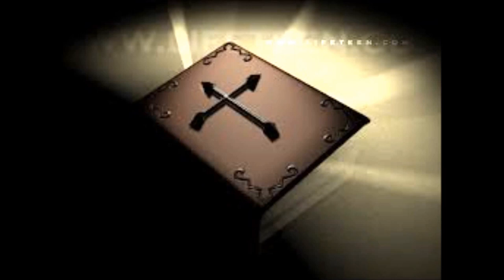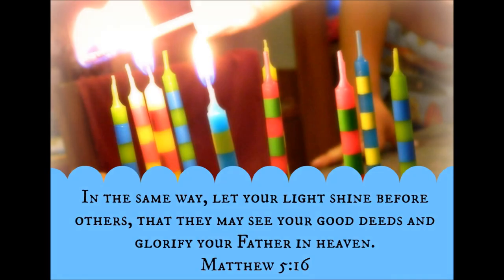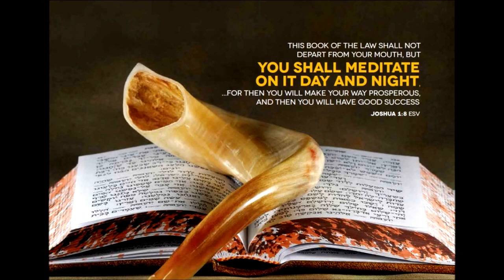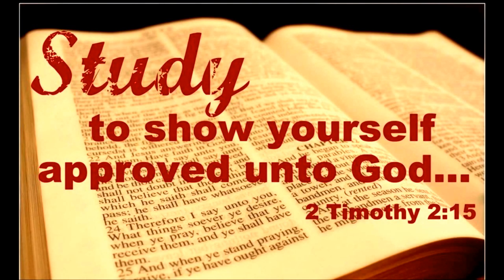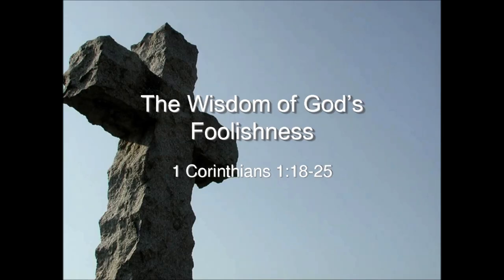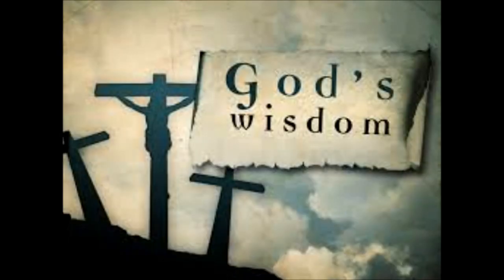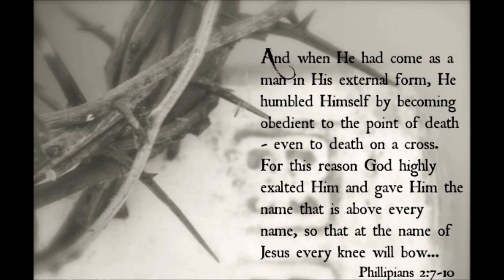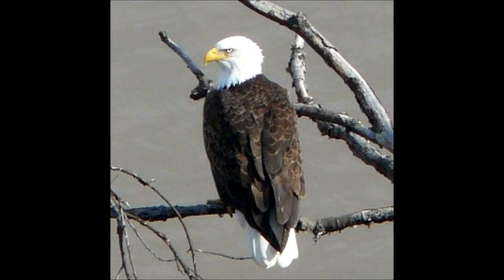Tamil Christian Message English Translation- Holy Bible Seminar Part 7 of 15 - Holy Bible - Context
Smash the thumbs up button below the way YouTube algorithm works, if you do not smash the thumbs up button then YouTube is much less likely to show you and other similar minded people our videos
Tamil Christian Message English Translation - Sound Doctrine Bro. R. Stanley -- Holy Bible Seminar Part 7 of 15 -- Holy Bible -- Context
The Speaker R. Stanley is an Indian Postgraduate Building Engineer from IIT, Chennai, turned Bible Teacher. His spoken and written materials are rich in Biblical content, Sound in doctrine, Balanced in emphasis and Down-to-earth practical. He has authored over 25 books out of which his 432 paged Daily Devotional 'Better Every day' is a classic. He founded the Blessing Youth Mission in 1971 and retired from administrative leadership in 2003. He can be contacted at 13, Church Colony, Vellore-632006, Tamil Nadu, India.

Bookmark his website link as your favorites and visit frequently for more sound doctrines
"I will bless them and the places surrounding My hill.  I will send down showers in season; there shall be showers of blessing." Ezek 34:26
Please visit frequently and save in your favourites
As the rain and the snow come down from heaven, and do not return to it without watering the earth and making it bud and flourish, so that it yields seed for the sower and bread for the eater, so is my word that goes out from my mouth: It will not return to me empty, but will accomplish what I desire and achieve the purpose for which I sent it.  (Isaiah 55:10-11)
God's word: For the LORD will rebuild Zion and appear in his glory. He will respond to the prayer of the destitute; he will not despise their plea. Let this be written for a future generation, that a people not yet created may praise the LORD: "The LORD looked down from his sanctuary on high, from heaven he viewed the earth, to hear the groans of the prisoners and release those condemned to death." So the name of the LORD will be declared in Zion and his praise in Jerusalem when the peoples and the kingdoms assemble to worship the LORD. Ps 102: 16 -- 22
Go now, write it on a tablet for them, inscribe it on a scroll, that for the days to come it may be an everlasting witness. Isaiah 30: 8
"THE LORD ALMIGHTY IS MUSTERING AN ARMY FOR WAR. IS 13:4″
Christ is coming again and we need to watch and be spiritually fit. This means working faithfully at the tasks God has given to us. Don't let our mind and spirit be dulled by careless living, drinking or foolishly pursuing pleasure. Don't let the cares of this life weigh us down. Be ready to move at God's command.
"Prepare to meet your God, O Israel" Amos 4:12b
Be Prepared and Prepare others to meet Jesus Christ the LORD.
In Christ
Vision Inscribed Team